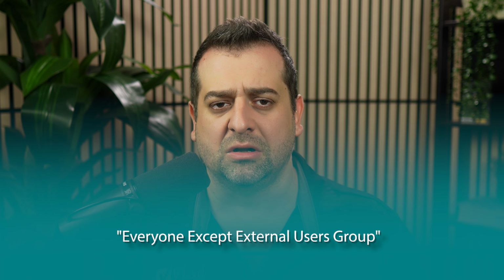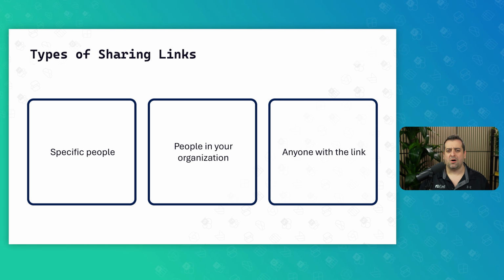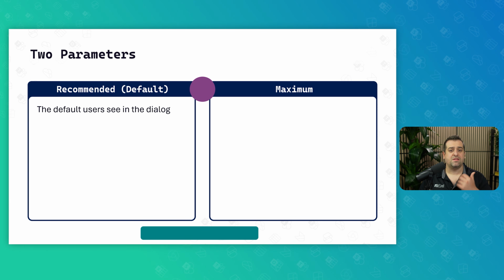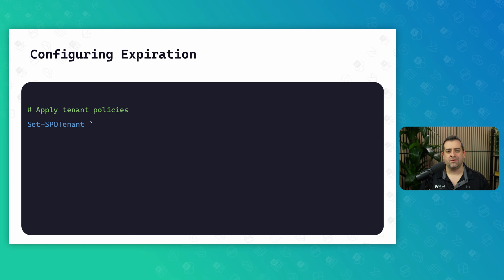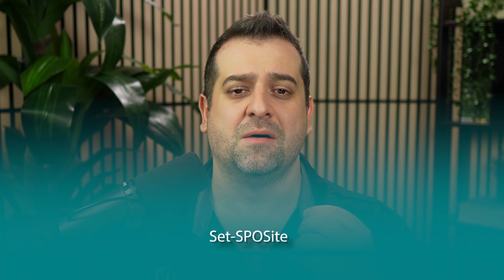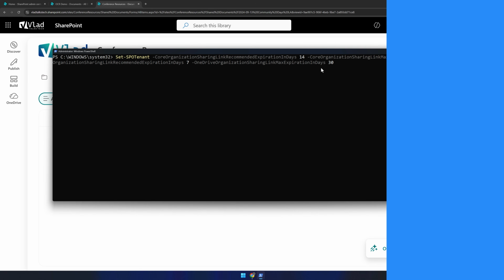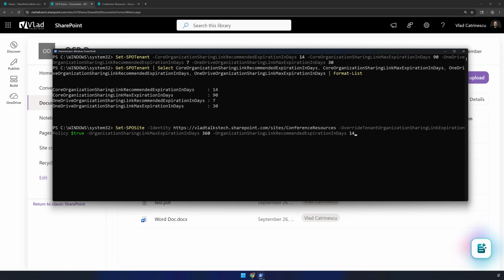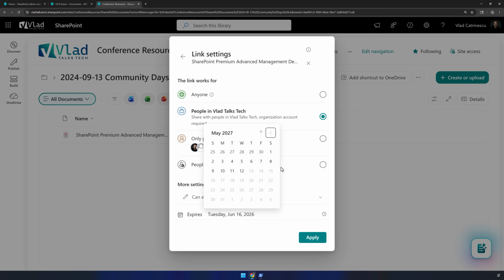New SharePoint Setting: Expire People in Your Organization Links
SharePoint and OneDrive link expiration finally covers internal sharing. Microsoft just shipped a setting that lets you expire People in your organization links automatically, and it only takes one PowerShell cmdlet to turn on.

In this video, you'll learn why internal oversharing became such a big risk, especially if you're rolling out Microsoft Copilot, and how this new setting helps you finally push back. You'll see how to turn on organization link expiration at the tenant level, then how to override it on specific sites when one policy doesn't fit every site. The walkthrough covers the two settings Microsoft gives you, the PowerShell cmdlets behind them, and a full live demo of the expiration showing up in the SharePoint and OneDrive share dialog.

Chapters:
0:00 New SharePoint and OneDrive Link Expiration
0:37 Why Internal Oversharing Is a Risk
2:45 How Organization Link Expiration Works
4:24 Configure Expiration at the Tenant Level
5:39 Override Expiration at the Site Level
6:30 PowerShell Demo: Setting Link Expiration
9:36 Should You Enable This?